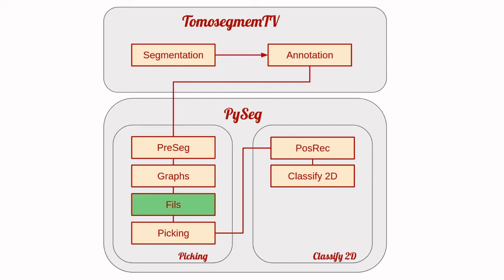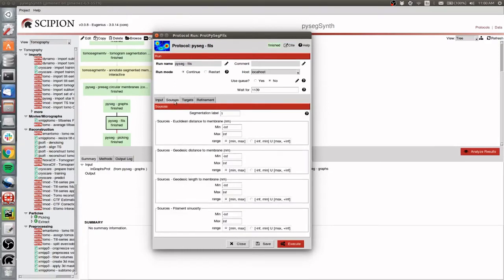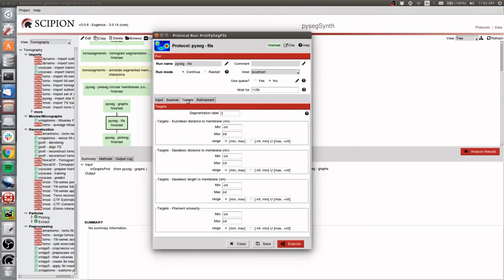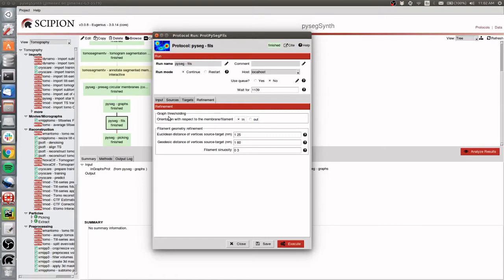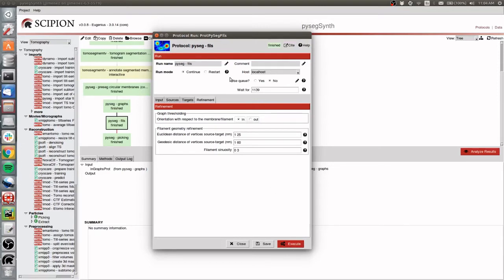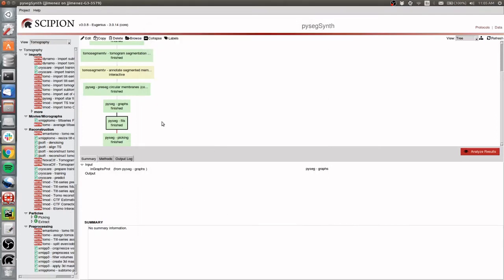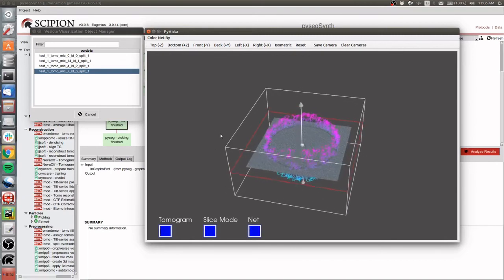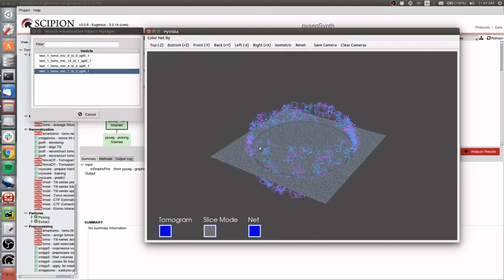6 Fils - PySeg and TomoSegmentTv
This is a short tutorial of PySeg and TomoSegmentTv in Scipion tomo.

More information for Scipion can be found here